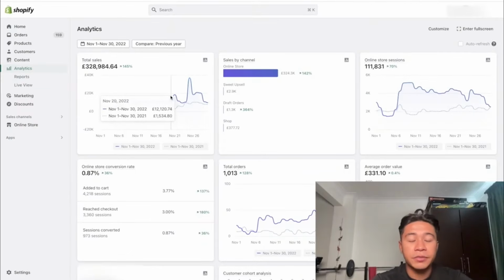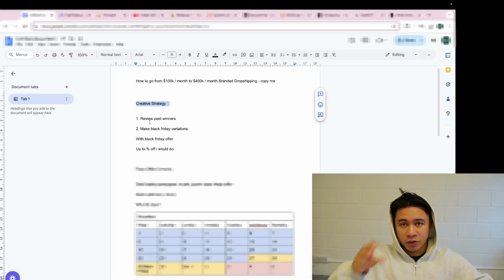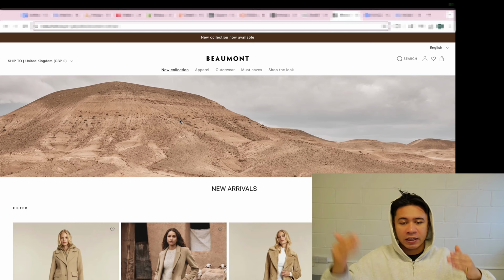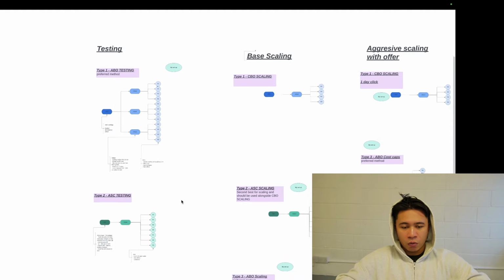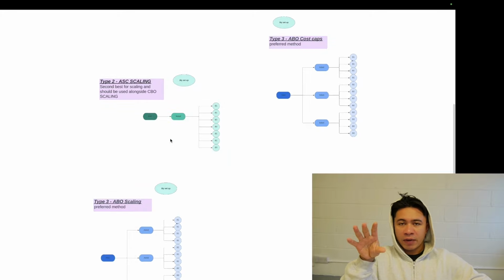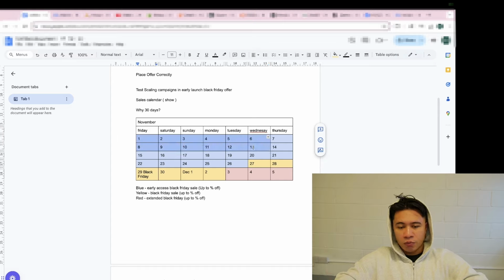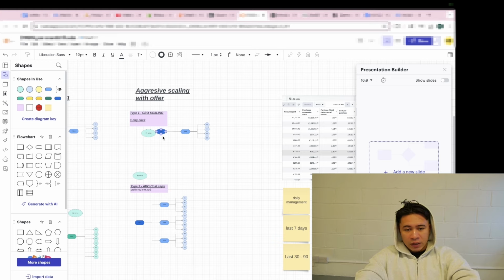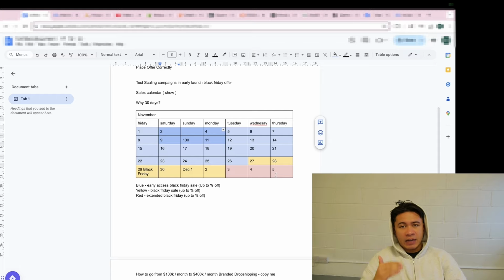How to go from $100k /month to $400k /month Branded Dropshipping - copy me